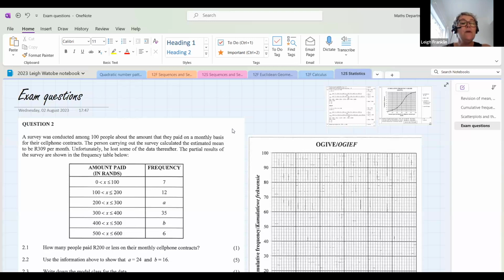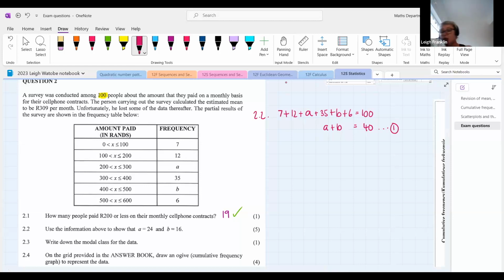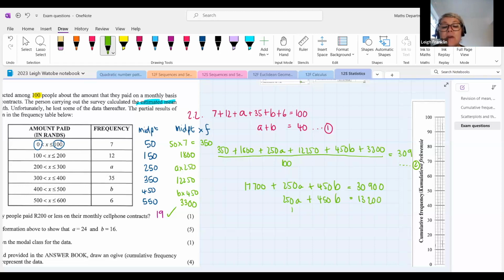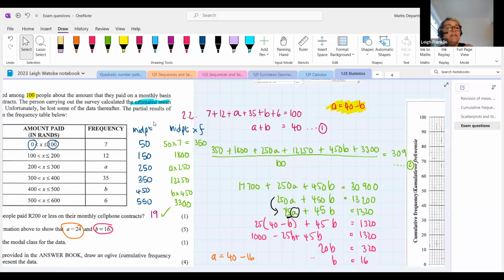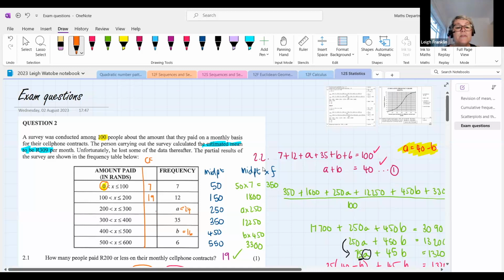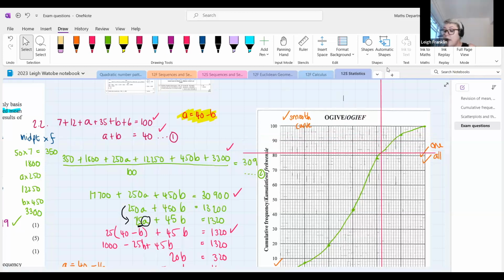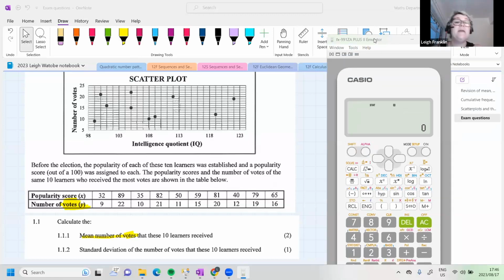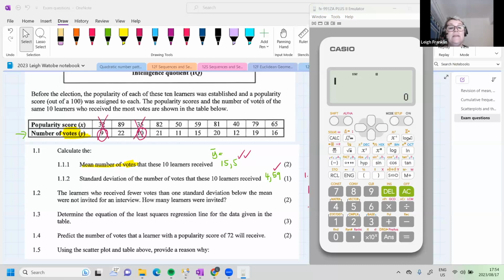Grade 12 - Statistics Foundation (statistics: exam-type questions)